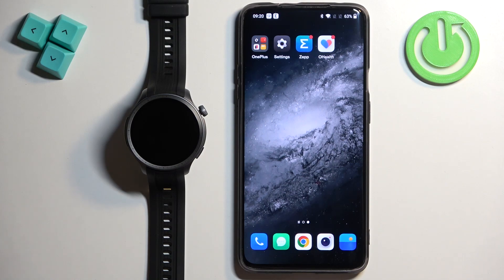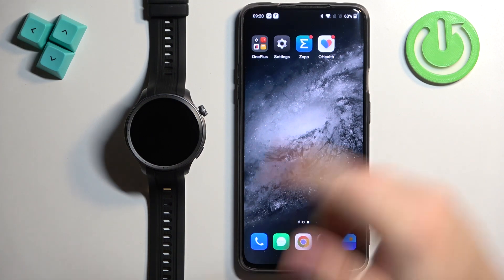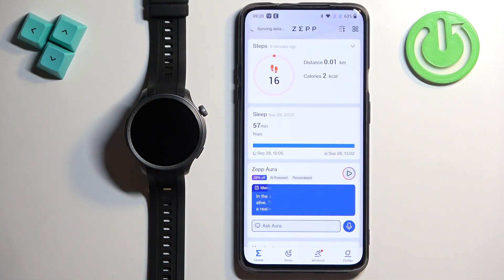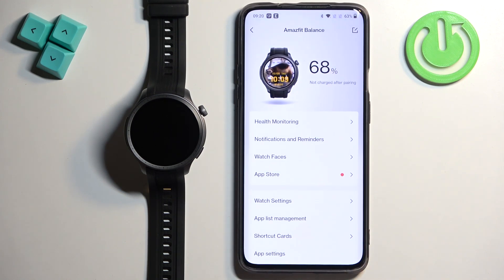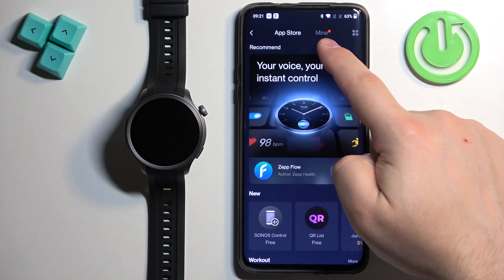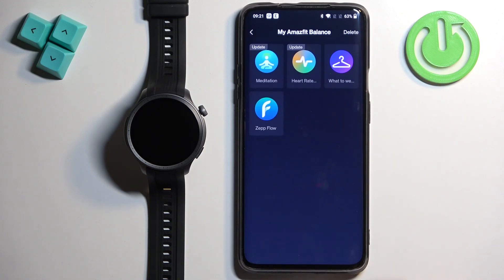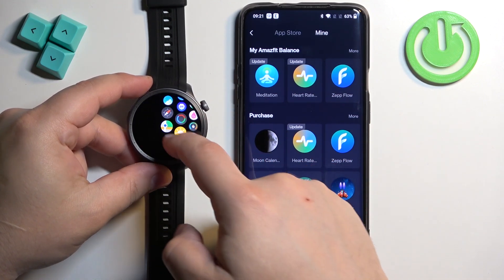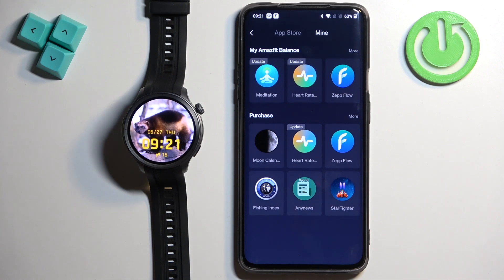How to Uninstall Apps From AMAZFIT Balance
Find out more about AMAZFIT Balance:
Want to learn how to uninstall apps from your AMAZFIT Balance smartwatch? In this easy-to-follow video, we'll show you step-by-step how to remove unwanted apps from your watch so you can free up storage space and keep your device running smoothly.

How to uninstall apps from AMAZFIT Balance? How to manage apps on AMAZFIT Balance? How to remove apps from AMAZFIT Balance?